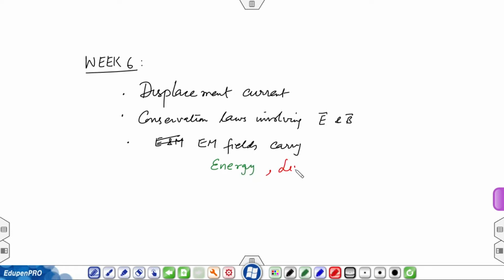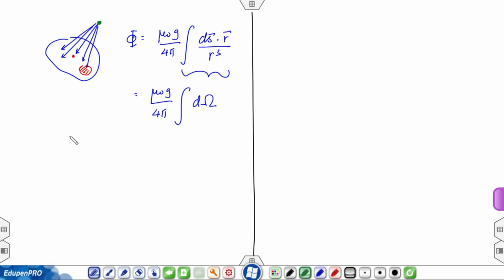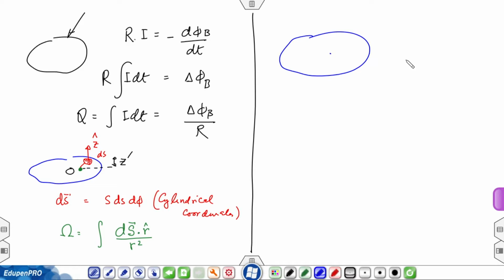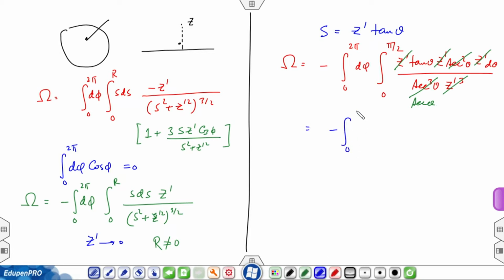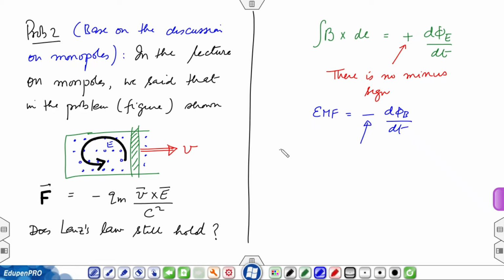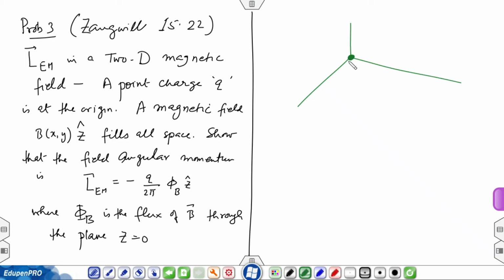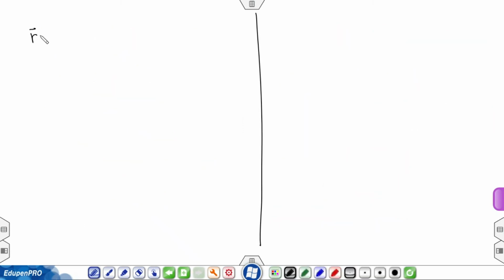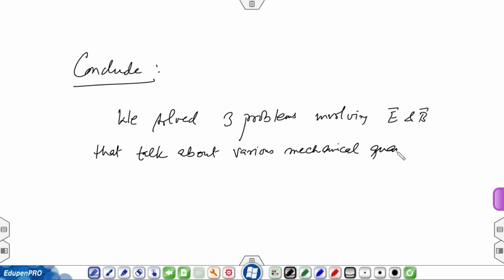Week6 L8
Solved problems on magnetic monopoles and angular momentum of electromagnetic fields